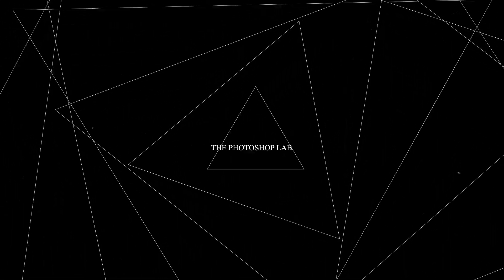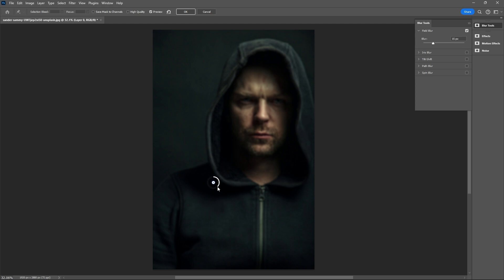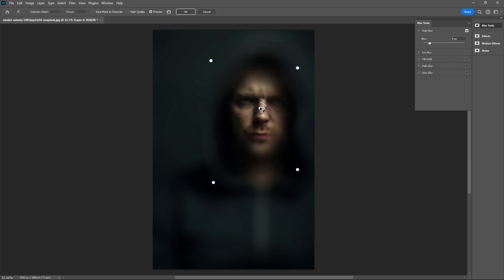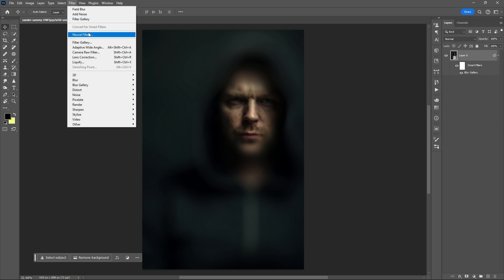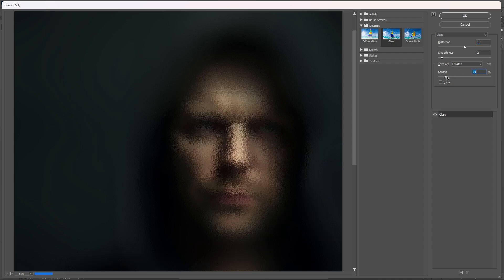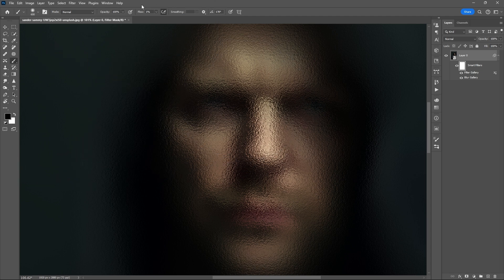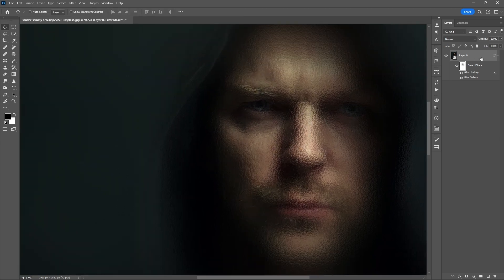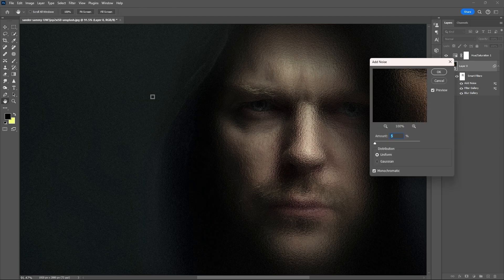Blurred Glass/Mirror Effect | Photoshop Tutorial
In today's  Photoshop tutorial, we will learn how to apply this blurred mirror/Glass effect in an image using simple tools in Photoshop.